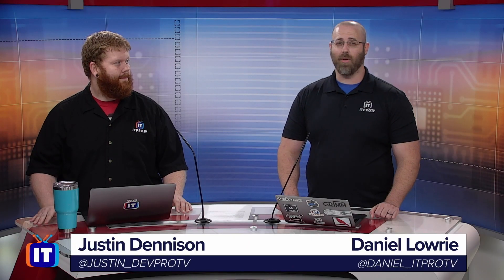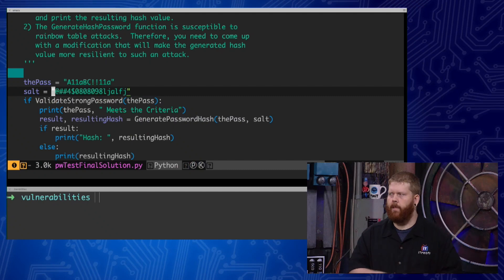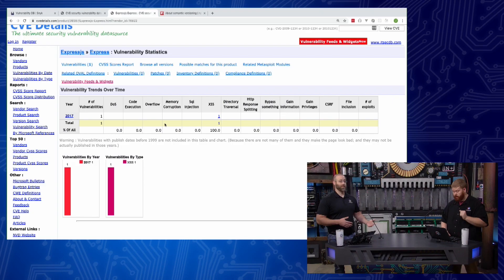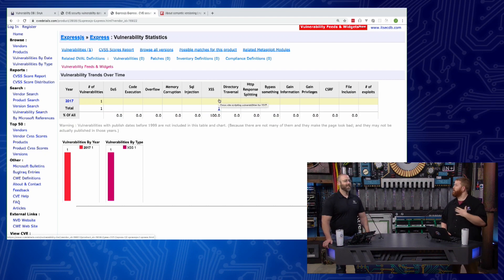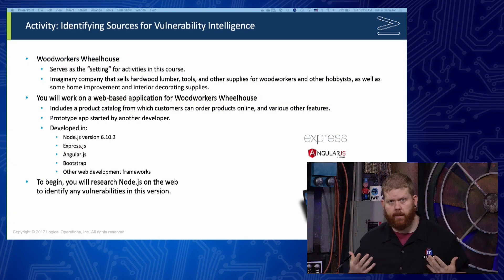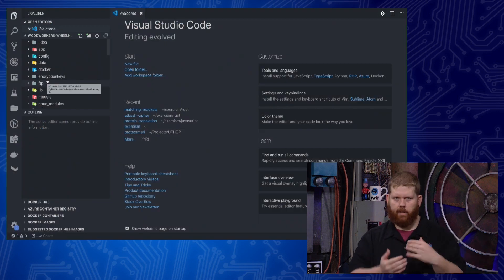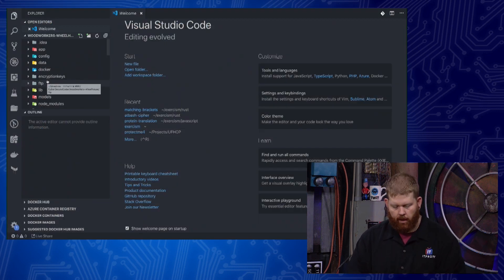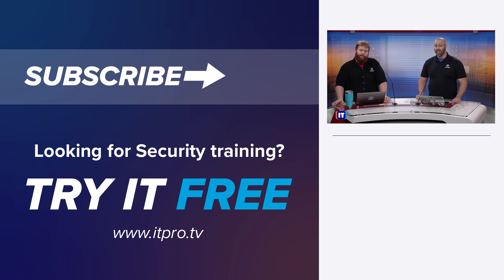Course Preview - Cyber Secure Coder (CSC-110)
Looking for a security-focused development course? Join Justin and Daniel in this series that focuses on developing an appropriate understanding of secure development practices and how those practices protect against various types of vulnerabilities. You will learn the types of vulnerabilities, the exploits that can occur from those vulnerabilities, and the programming practices that will help prevent exploitation in an application.

Course Domains:
Security in Software
Handling Vulnerabilities
Designing for Security
Developing Secure Code
Implementing Common Protections
Testing and Maintaining Software Security